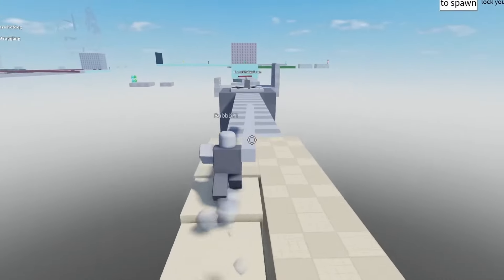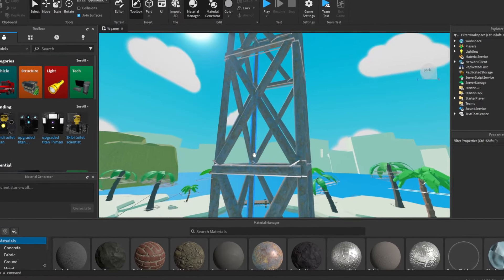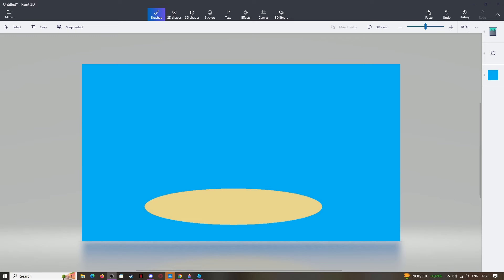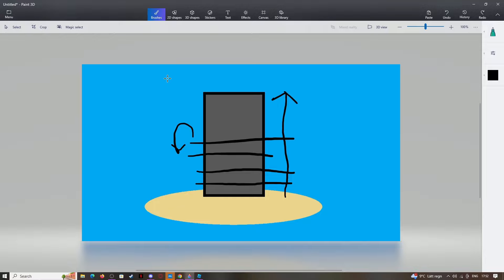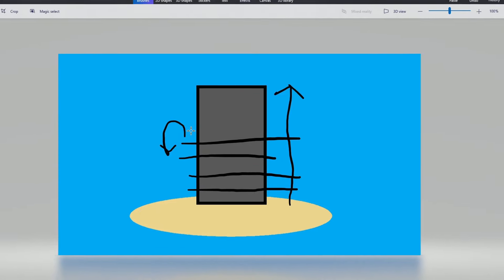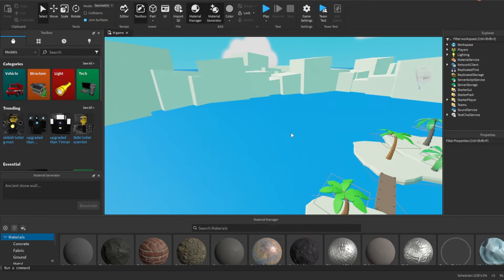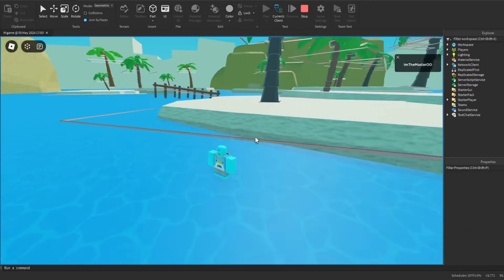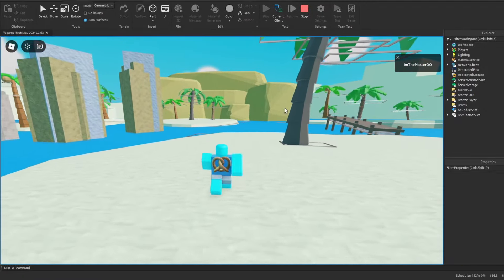The Best Battlegrounds Game on Roblox